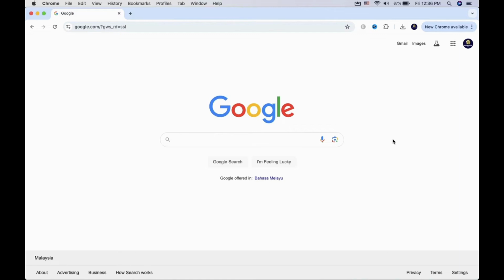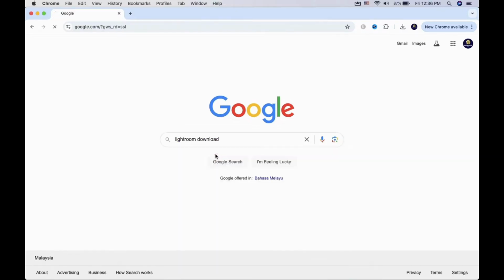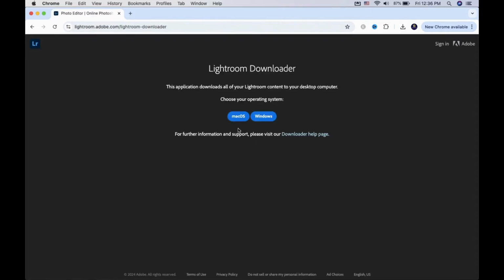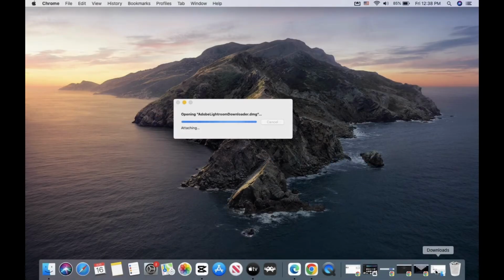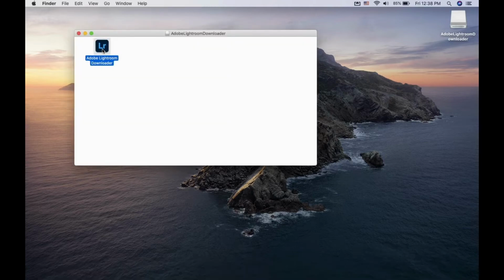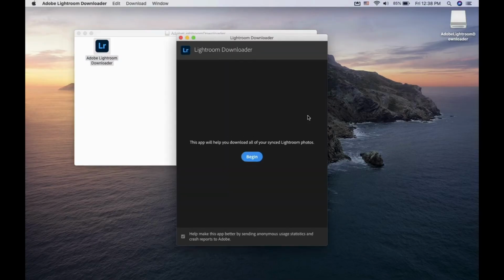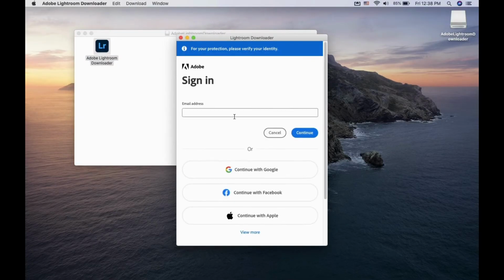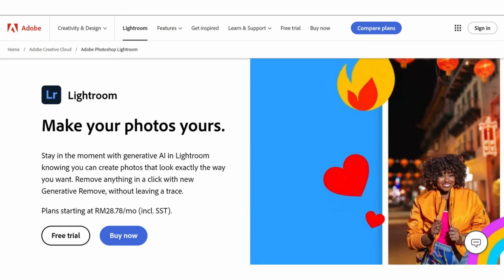How To Download & Install Lightroom On Macbook (Tutorial)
In this video, I will show you how to download and install lightroom on Mac.

First, you want to search for lightroom download on google.

Select the first option. Here, you will be given the option between mac or windows. Select mac.

You will automatically download the installer. Upon download completion, open the installer.

Wait for the setup to finish and eventually it will open a new window with the Lightroom Downloader Icon. Click on it and it will prompt you to open it. Click open and the process will begin.

You will want to sign into your adobe account. If not, you need to sign up for a new account. In this example, I will sign up using my Facebook account.

After signing in, you will be in Adobe lightroom. Keep in mind that you will need the trial version or premium subscription of lightroom in order to access your folders.

Download Lightroom MacBook
Install Lightroom on macOS
Adobe Lightroom Mac download
Lightroom setup guide MacBook
Install Adobe Lightroom MacBook tutorial
Lightroom MacBook installation steps
Get Lightroom on MacBook
MacBook Lightroom download instructions
How to use Lightroom on MacBook
Adobe Creative Cloud Lightroom Mac download